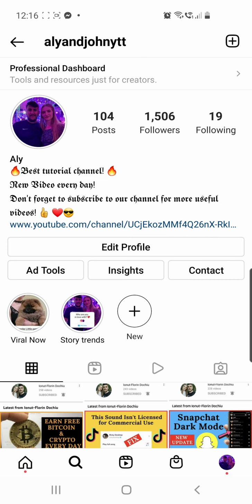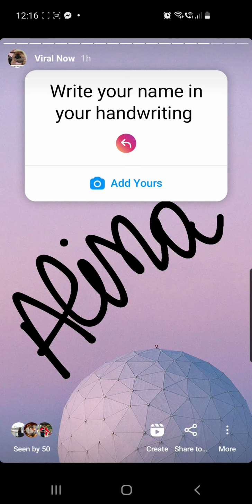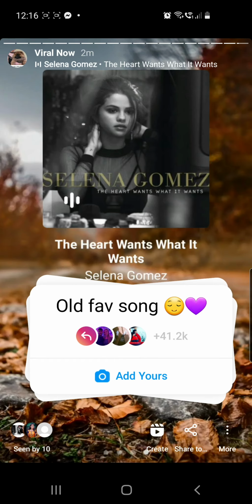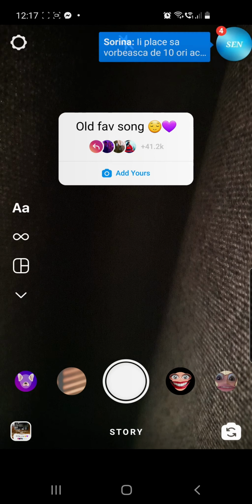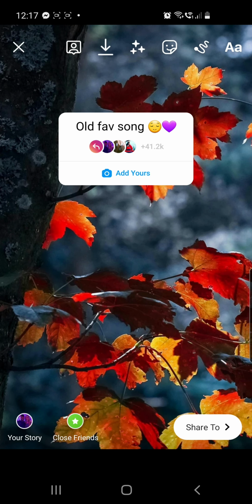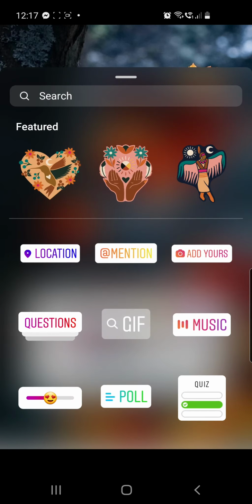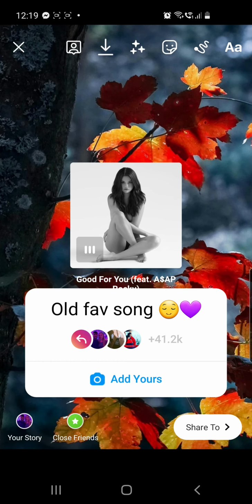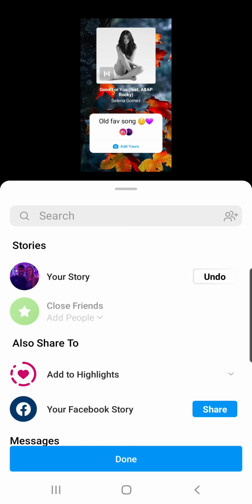Old Fav Song Instagram Chain Story | Add Yours Viral Sticker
Working 100%! Super Easy tutorial!!! In this video I'm showing you Old Fav Song Instagram Chain Story | Add Yours Viral Sticker ! You just have to follow the steps in the video! We are just two students who are trying to make a living from youtube!